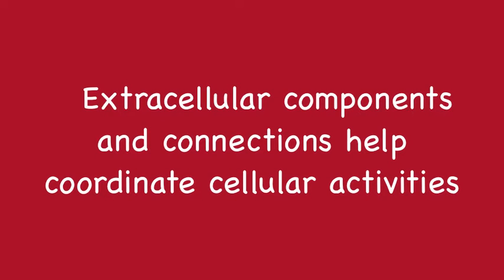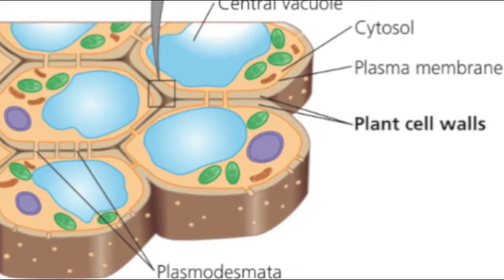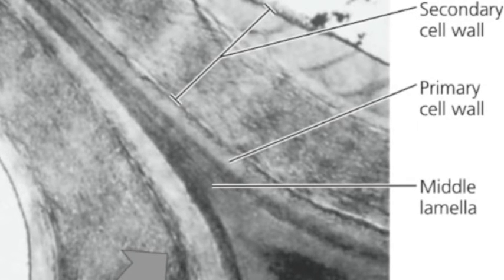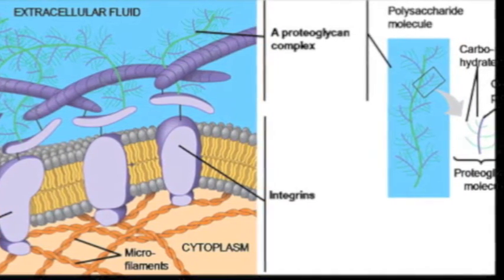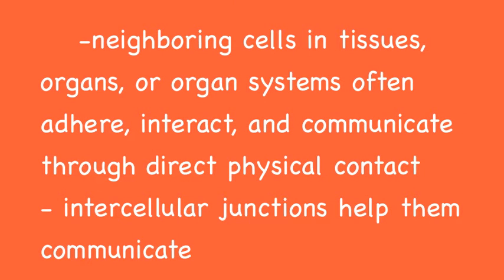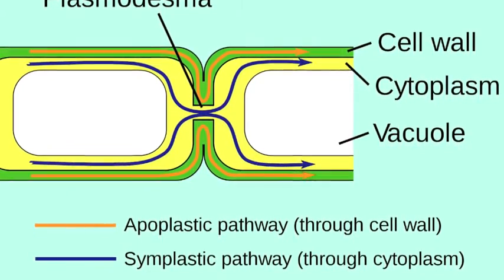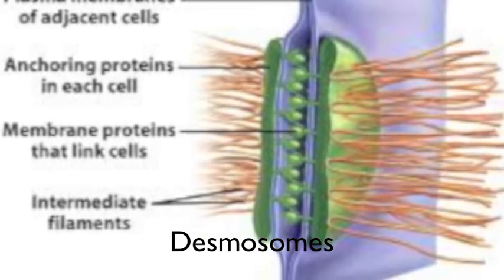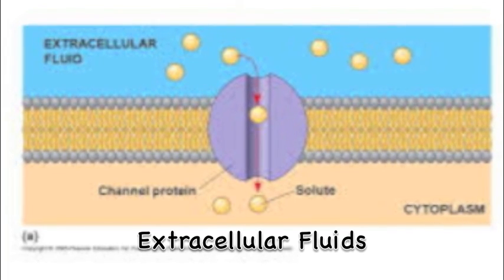Extracellular Components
College Biology Project 11/2/15
Isabella Diaz & Rosalie Mumford